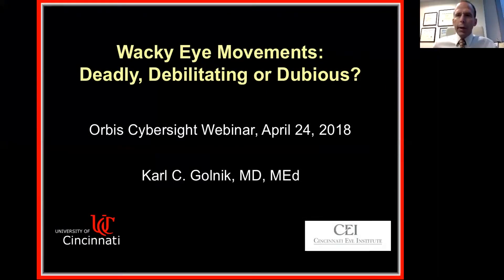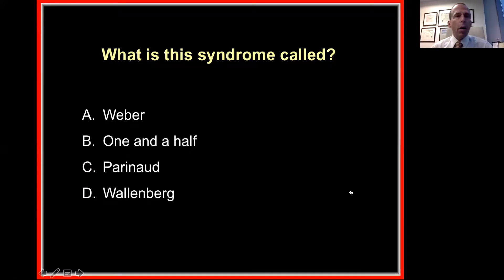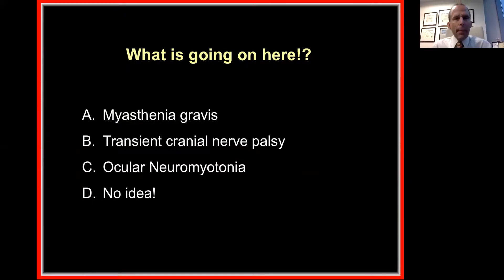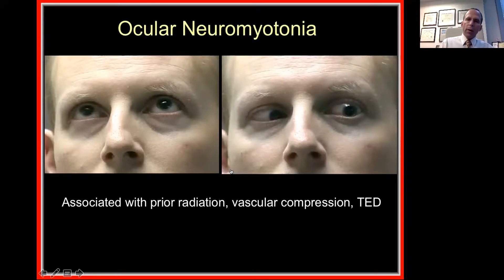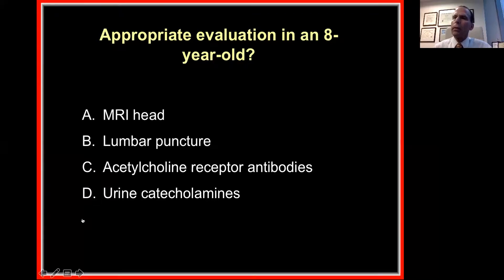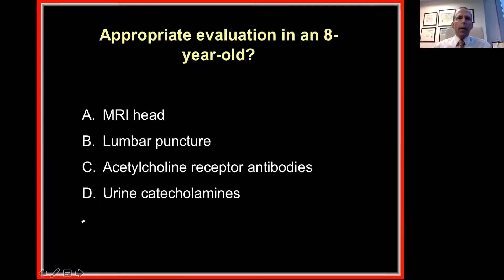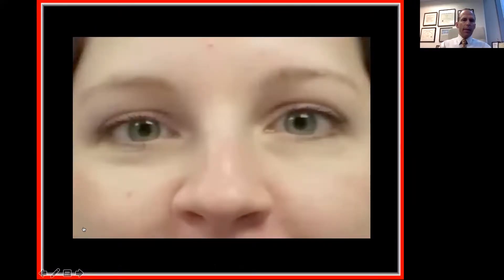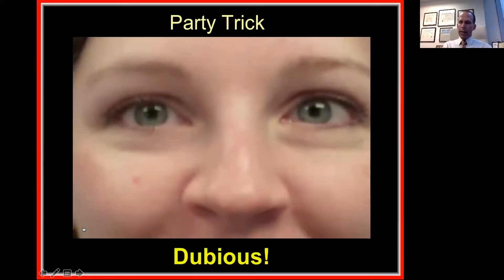Weird Eye Movements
This live webinar identifies at least 3 uncommon pathognomonic patterns of eye movements. Appropriate testing for these entities are also discussed.

Lecturer: Dr. Karl Golnik, Chairman, Department of Ophthalmology, University of Cincinnati College of Medicine, Cincinnati, Ohio, USA